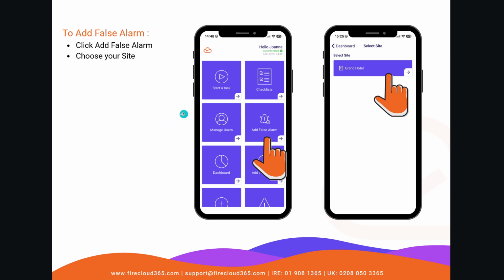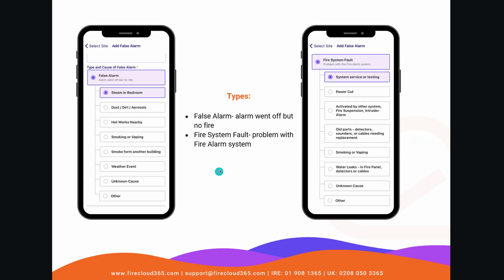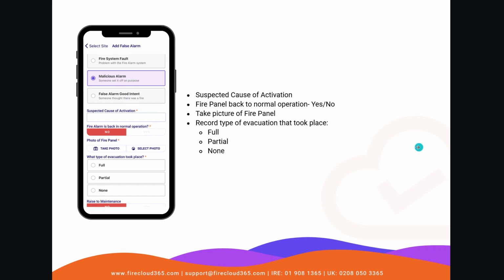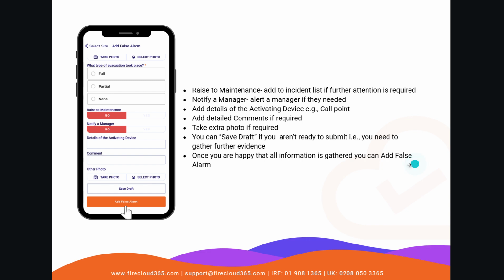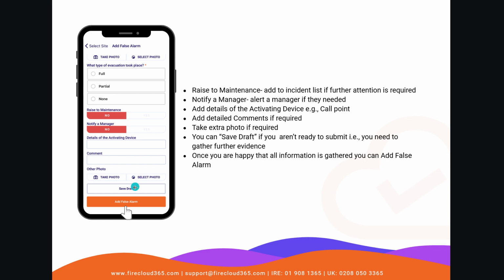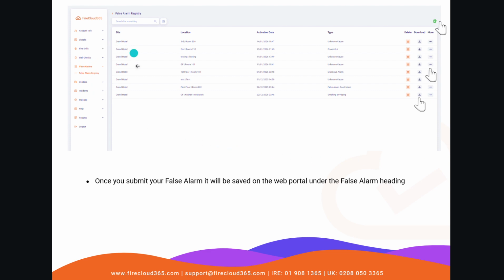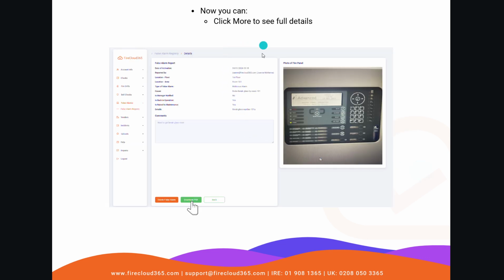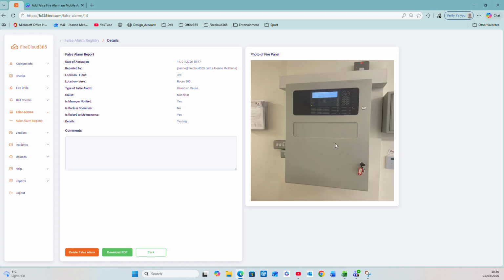How to Record a False Alarm in the FireCloud365 Mobile App | Helpdesk Tutorial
In this FireCloud365 Helpdesk tutorial, we show you how to record a false alarm using the FireCloud365 mobile app.

Recording false alarms helps ensure that all alarm activations are properly logged within the system. This provides a clear record of events and supports accurate reporting and compliance procedures.

In this video you will learn:
• How to navigate to the false alarm recording section
• How to log a false alarm in the FireCloud365 mobile app
• How to enter the relevant details for the alarm event
• How to save the record within the system

FireCloud365 helps hospitality teams digitise fire safety procedures, manage compliance tasks, and keep track of daily operational checks in real time.

If you need further support, please contact the FireCloud365 team.